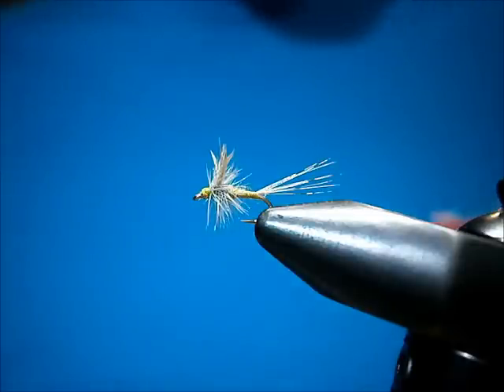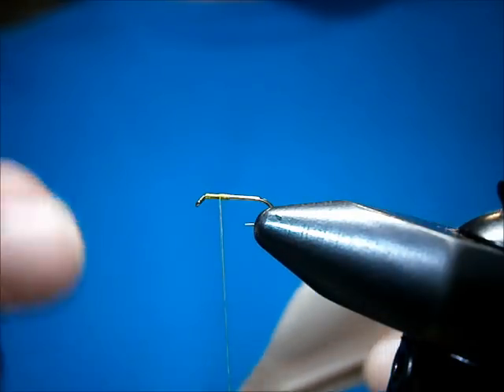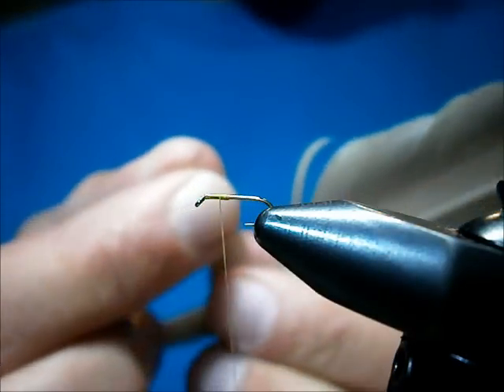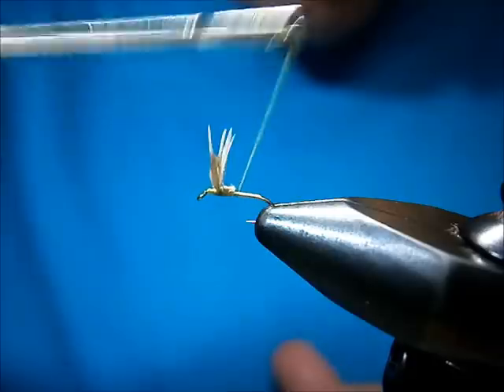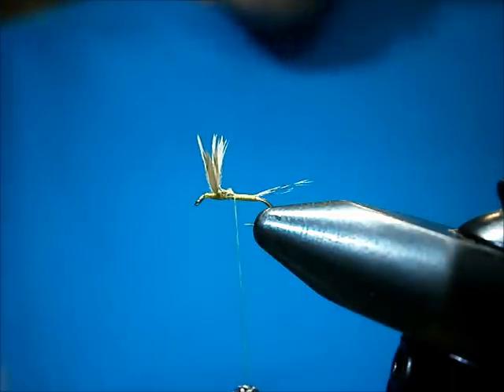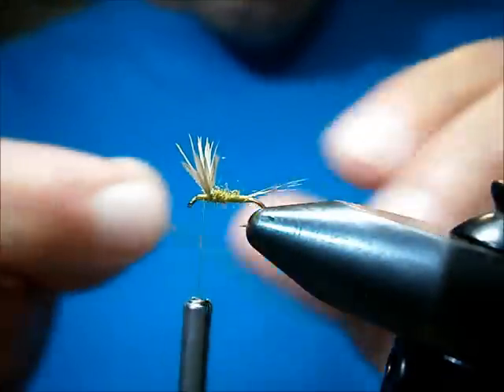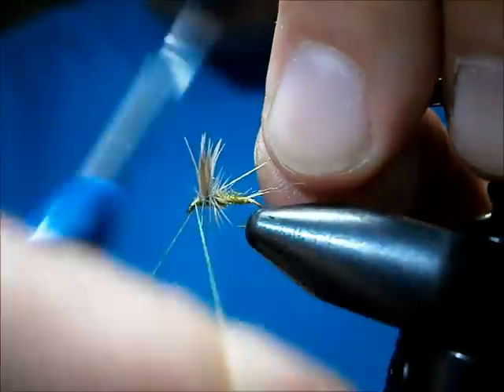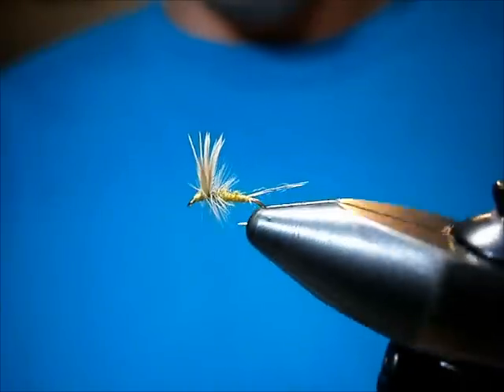Tying a small olive dun mayfly with Johnny Utah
Heres a little bwo fly i use in riffles.